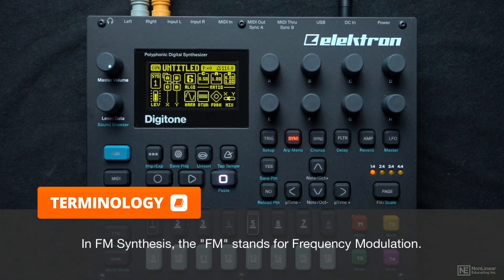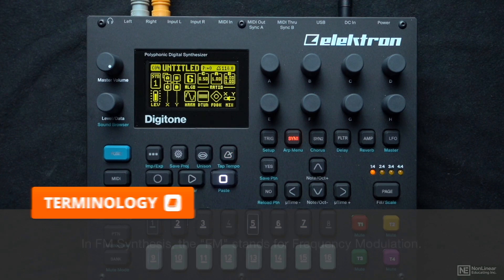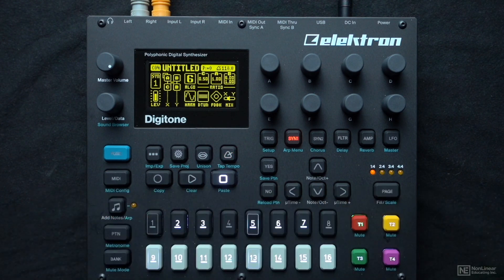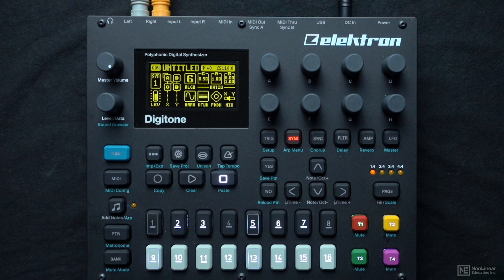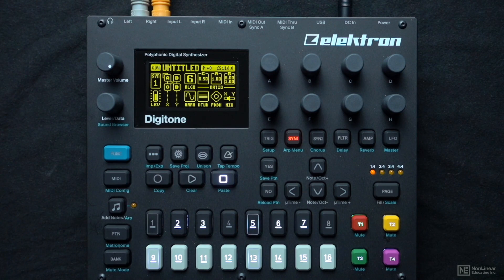Elektron 107 - Digitone Demystified: Digitone Demystified - 1. Introduction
Elektron 107 - Digitone Demystified: Digitone Demystified by Thavius Beck
Video 1 of 20 for Elektron 107 - Digitone Demystified: Digitone Demystified

Frequency Modulation (FM) synths are often described as being unintuitive and complex to program. Elektrons Digitone was designed from the ground up to make FM synthesis more accessible but still amazingly powerful. In this course, synth expert Thavius Beck takes an in-depth look at this unique FM/subtractive hybrid to help you get the most out of it.

First, Thavius covers the basic of how FM synthesis works. You learn all about algorithms, frequency, operators, the relationship between carriers and modulators all that fun stuff! After explaining how to start a new project from scratch, Thavius dives into sound design. You learn to create all kinds of sounds using envelopes, LFOs, filters and the on-board effects. Of course, Elektrons legendary step sequencer is also covered in detail

So watch this course, and discover the unlimited creative possibilities of Elektrons Digitone with the awesome Thavius Beck!